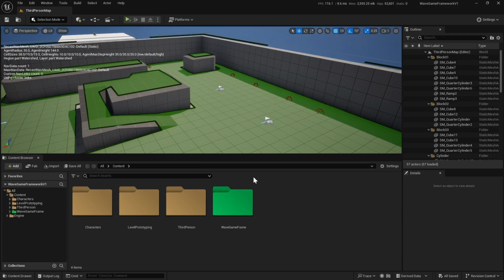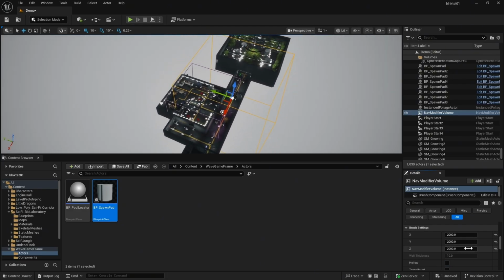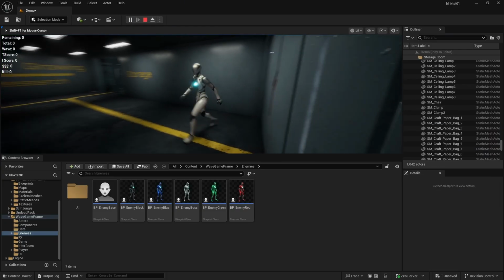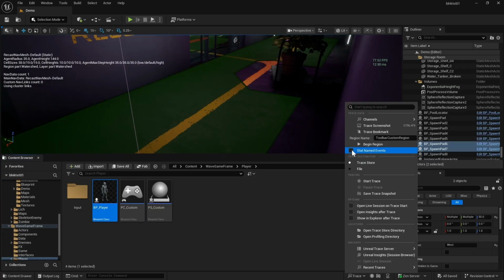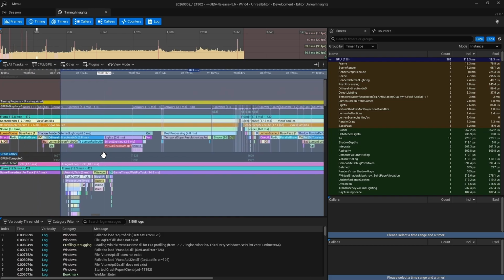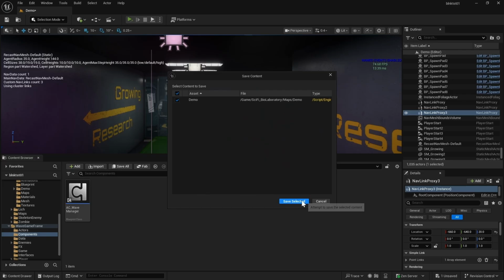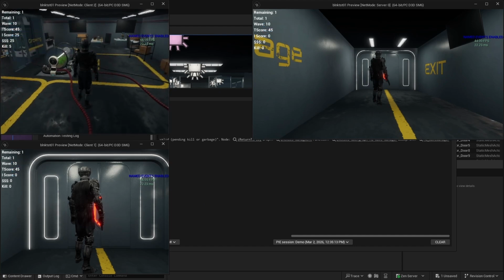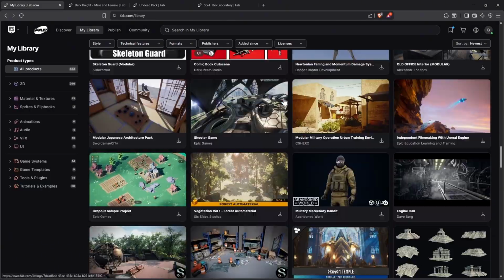Wave Game Framework 15: Implement & Test (Unreal Engine 5 Multiplayer Blueprint Tutorial)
In this episode, we take the Wave Game Framework out of the test project and implement it into a completely different Unreal Engine project.

This is the real test.

Rhea!

We migrate the framework from UE 5.4 into a UE 5.6 project, hook it up inside a new environment, troubleshoot the setup live, and see how it performs with real assets, real paths, and real gameplay problems.

In this video, we go through:

Migrating the framework into another project
Setting up the Game Mode override
Adding:
Spawn Pads
Pool Locator
Nav Mesh
Nav Links
Troubleshooting common implementation issues
Fixing:
Missing pool locator errors
Bad spawn pad height
Boss spawn issues
Navigation bottlenecks
Testing the system with imported marketplace / Fab assets
Using Unreal Insights to check performance

We also cover:

Why implementation issues usually come from simple setup mistakes
How to debug migration problems quickly
Why map layout affects enemy behavior more than you think
The difference between framework logic problems and environment problems
How the system behaves under heavier visual and AI load

This episode gives you:
✔ A real example of how to move the framework into another project
✔ A practical troubleshooting guide
✔ Boss + nav fixes in a live environment
✔ A better idea of how the system performs outside the demo map

⚠️ This is one of the most useful episodes in the series if your goal is actually to reuse the framework.

By the end, the wave system is up and running in a completely different project—and you’ll have a much better idea of how to get it working in your own.

Just some very basic implementation testing and mostly live debugging. You can use same engine version or whatever, just wanted to show it in 5.6 to see if it worked.

I can't give you this project because the assets aren't mine, and I feel bad just sitting on hundreds of these and never using them, but maybe things like this are a good place to show off a bit. These have all been free at one point or another. I think I only have like 6 assets I've actually bought.

This is why we check FAB every few days. Well I make shorts on the assets now, and that really helps me remember, since I need to remember to record the next short.

Anyway, hope you like the project. If you have a hard time implementing message me or reply here so we can see what's up.

P.S. Maybe also adjust that Boss Spawn location to just be "Pool" in the main project.

(Also) I'm using the epidotic version, we did things slightly different but essentially the same system but I recorded this before recording the single version so...

Ah-- The links...

Undead Pack -

SciFi Lab -

Dark Night -

Send Tacos...

June time by Patrick Patrikios